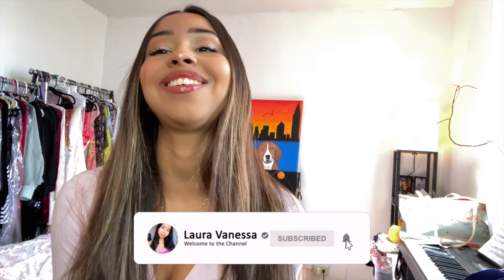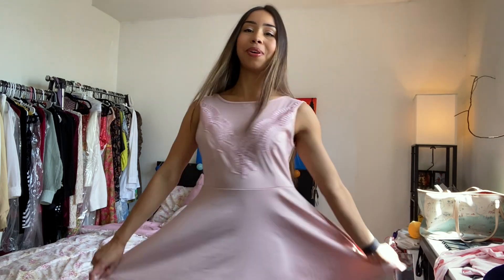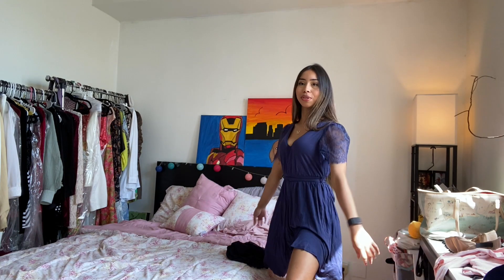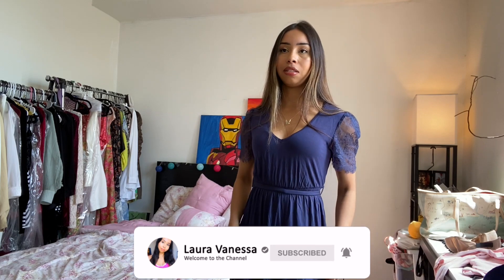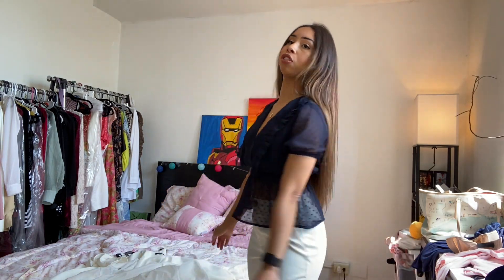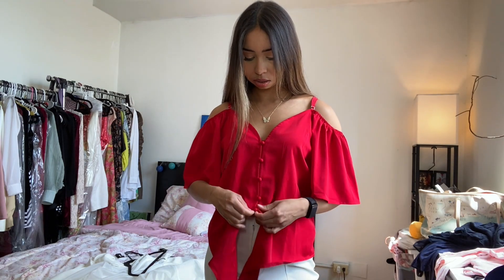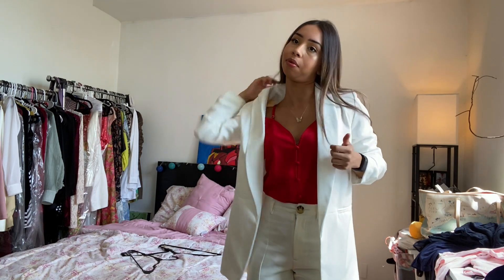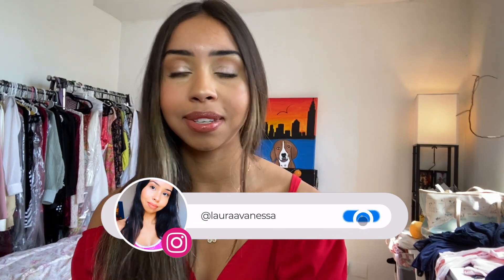Amazon Clothing Try on Haul Plus Review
Item List
👚Off Shoulder Blouse Front Knot
👗Formal Sheer Dress with Lace V Neck
👗Summer Cusual Swing Dresses Short Modal: